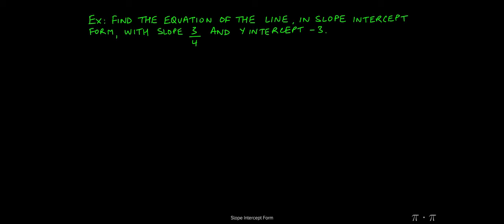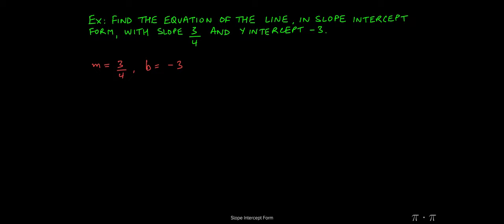※ 2. Eq of Straight Lines - § 2.3 Slope Intercept Form Ex 1